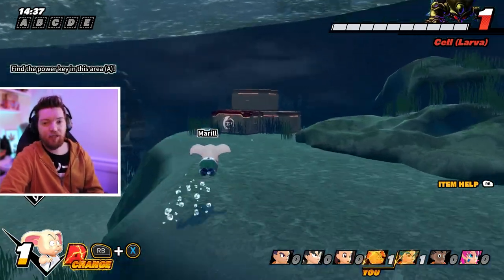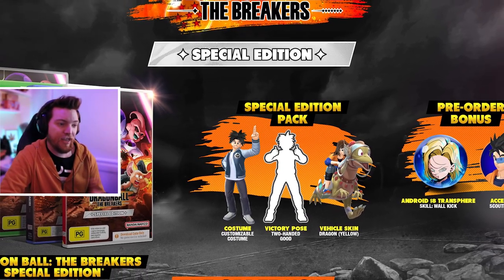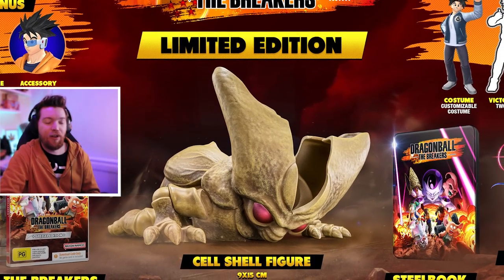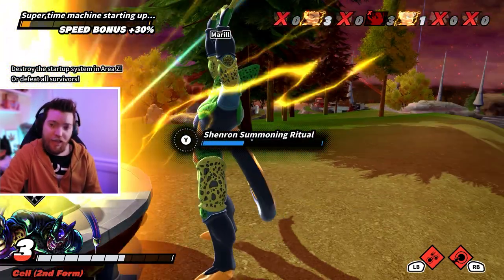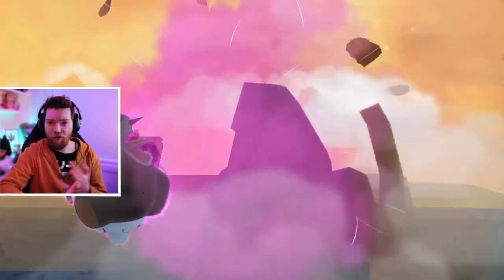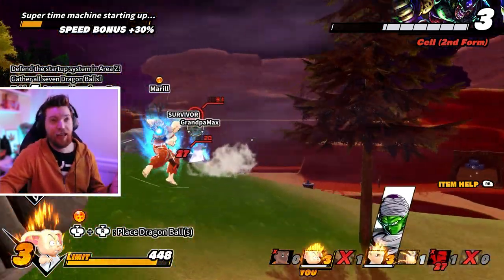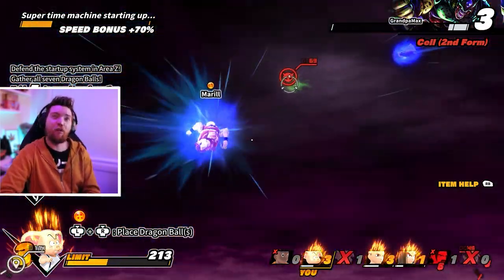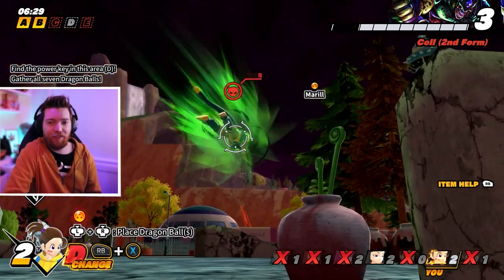You NEED to try this game! Dragon Ball The Breakers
Sign up for the Dragon Ball The Breakers closed Network test